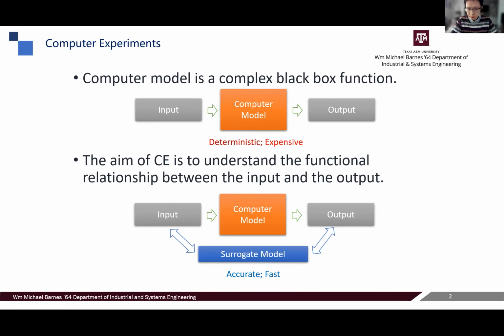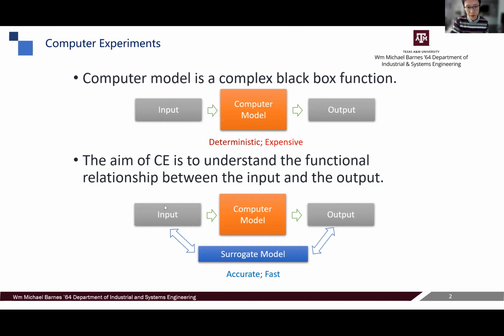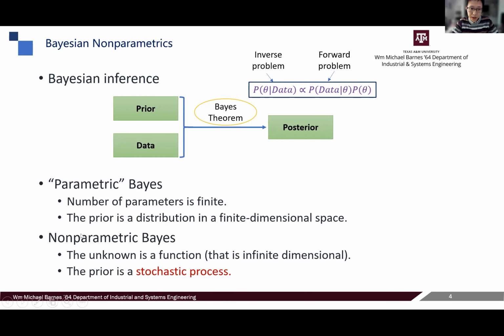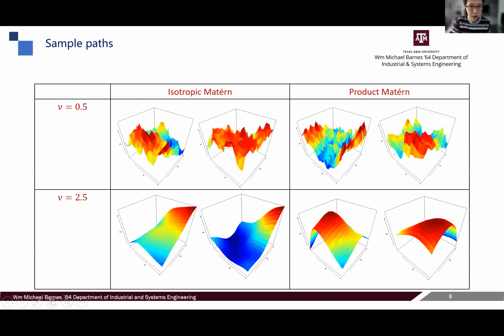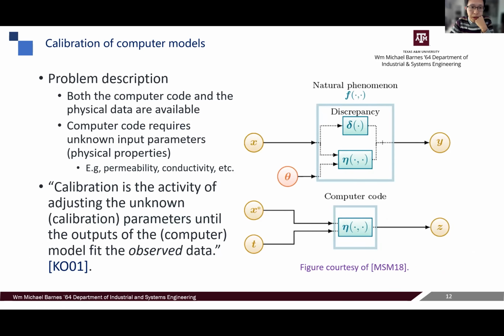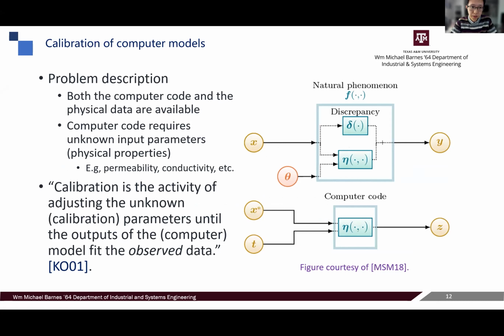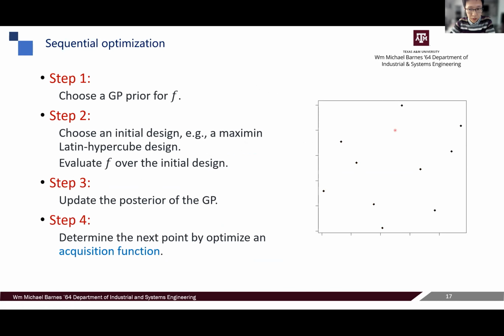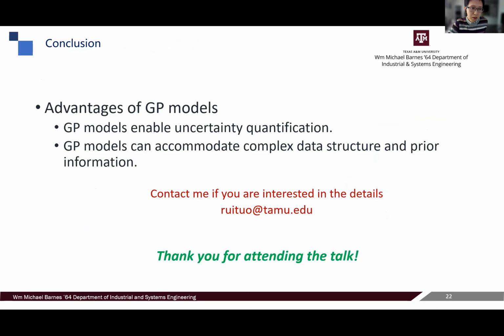Gaussian Process Based Surrogate Models